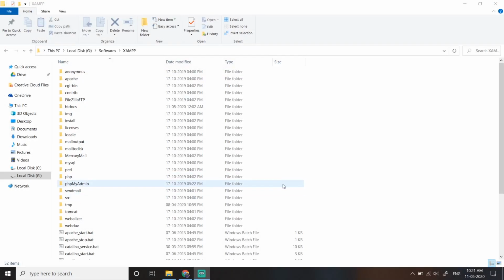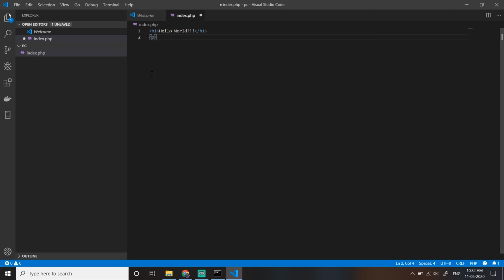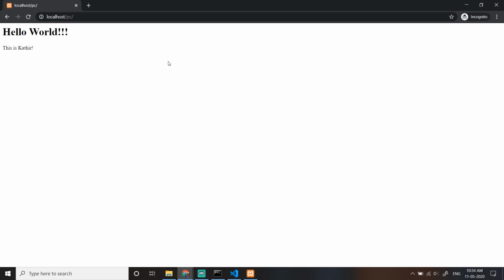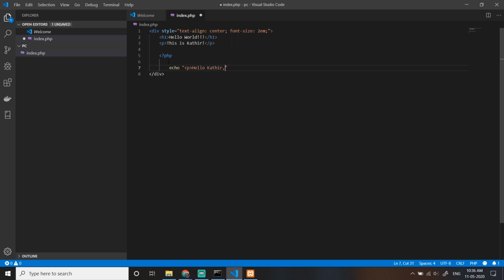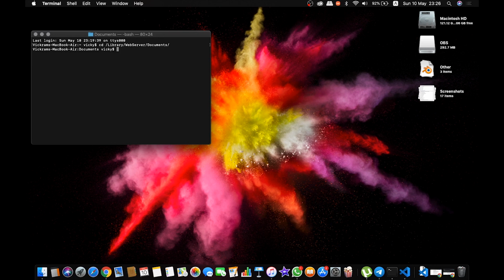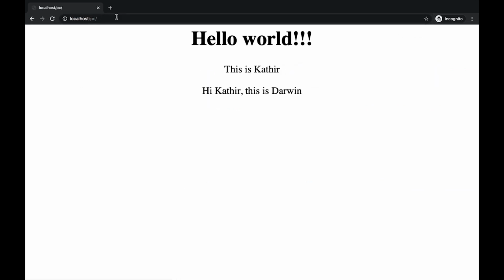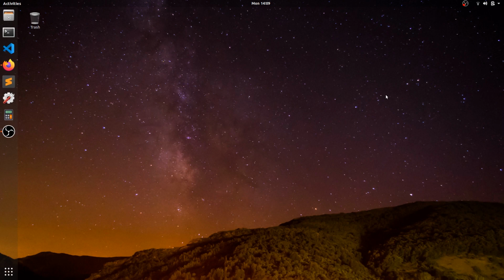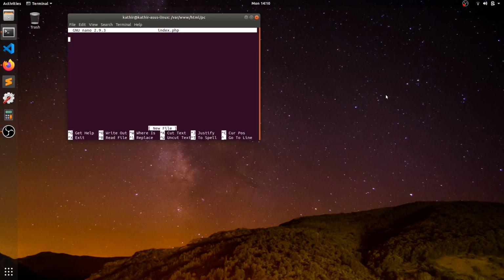Practical Cloud | Video 03 - LAMP stack on PC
The first step!